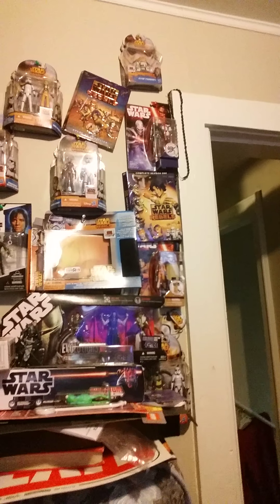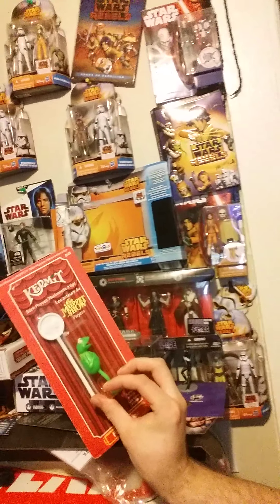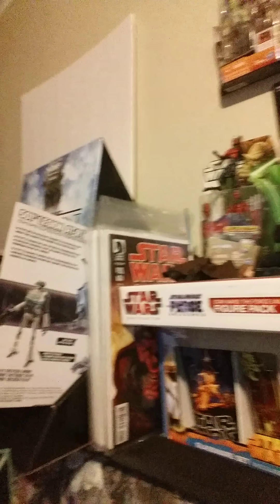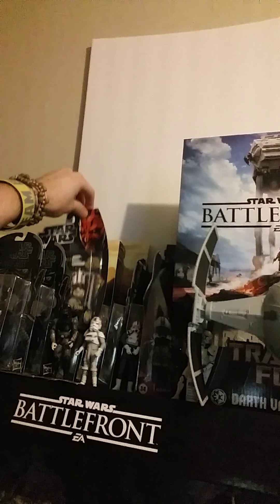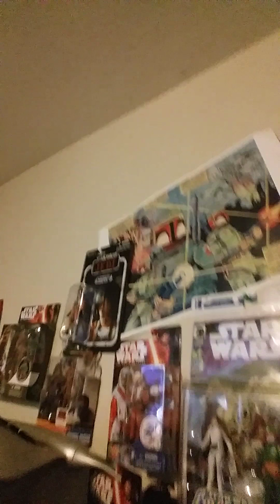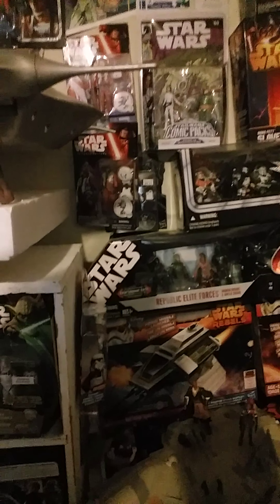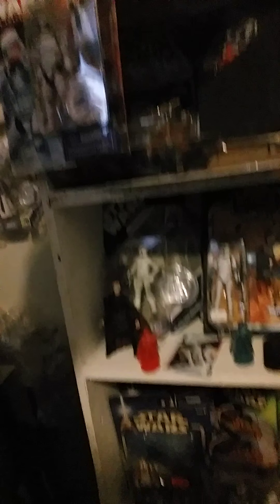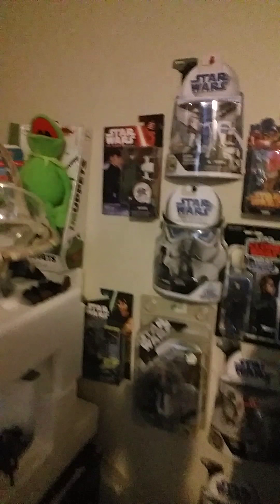2nd video star wars room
My star wars room 2